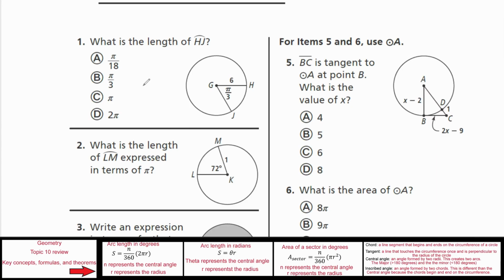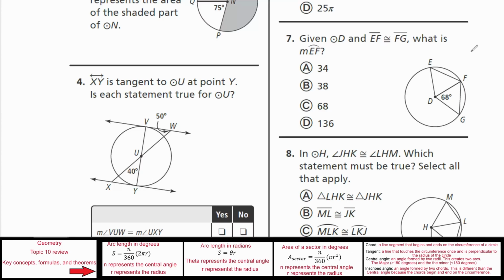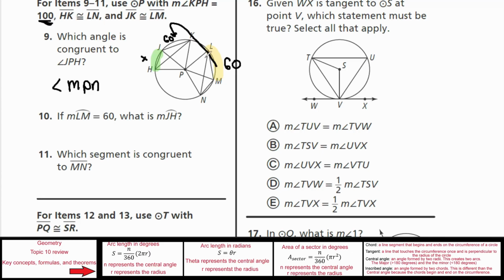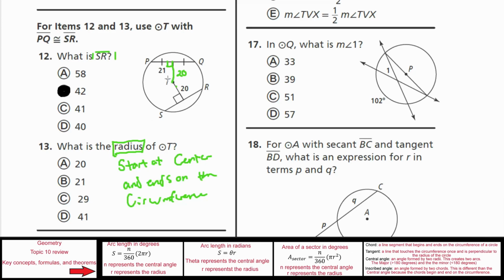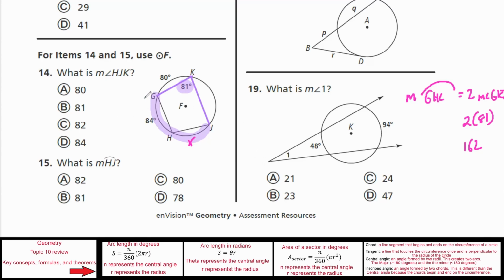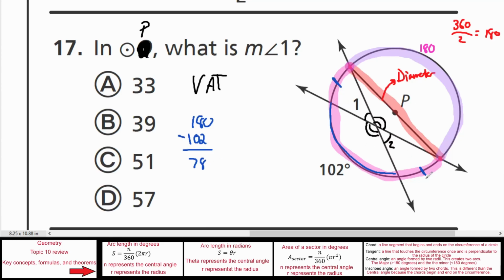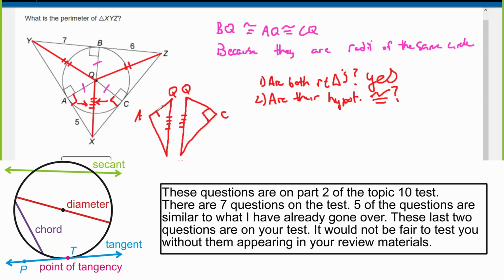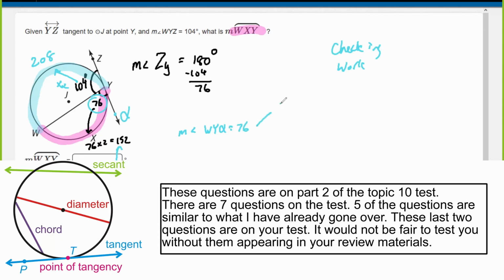Geometry Topic 10 review